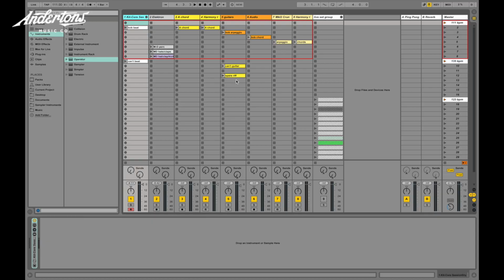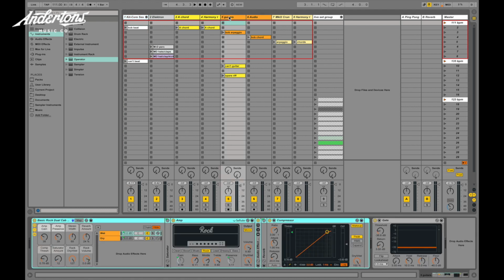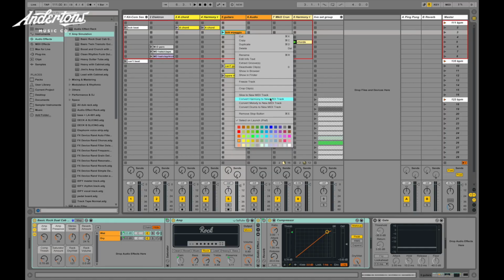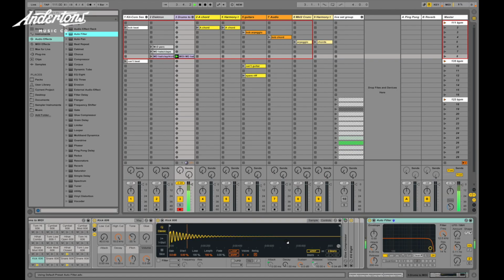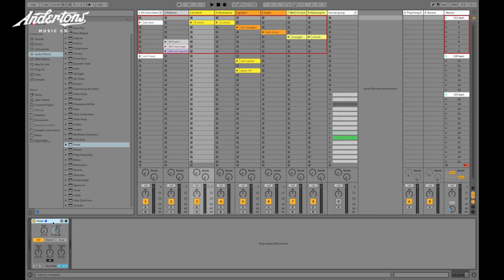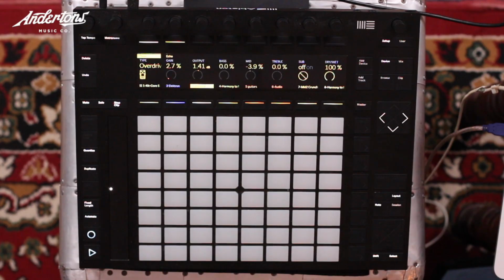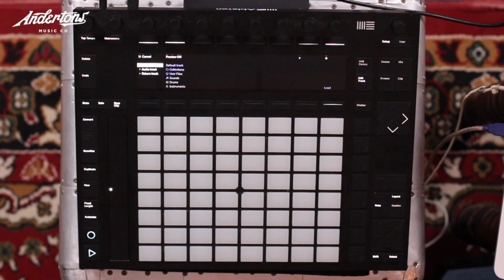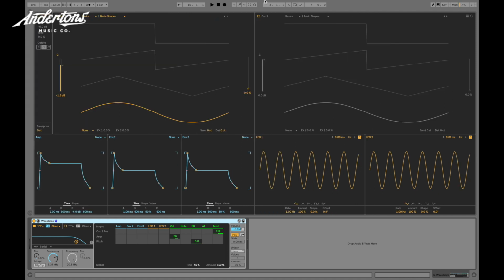Ableton Push 2 Vs Guitarists - Using the Ableton DAW for Guitars - Ableton 10 Announced!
Rob and Martin check out how guitarists can creatively use Ableton Live and a SPECIAL announcement for Ableton users!